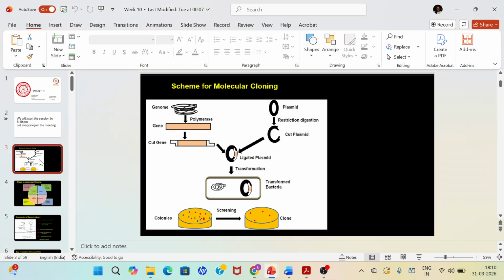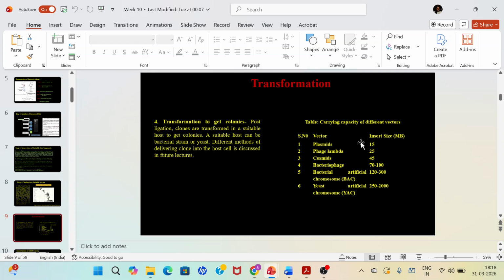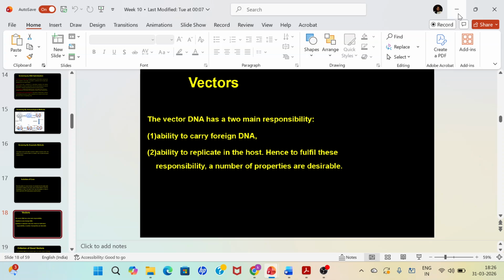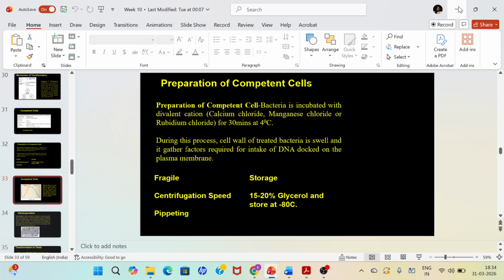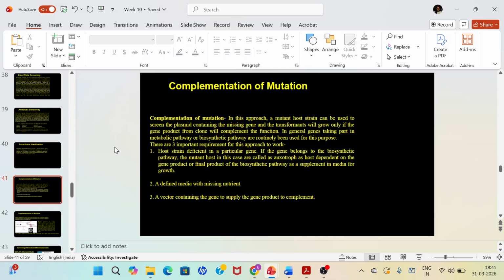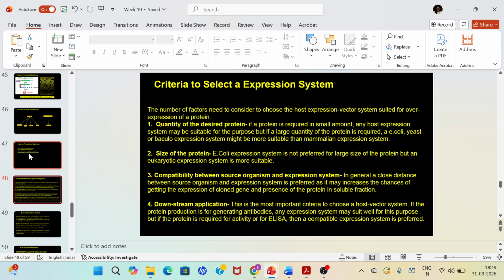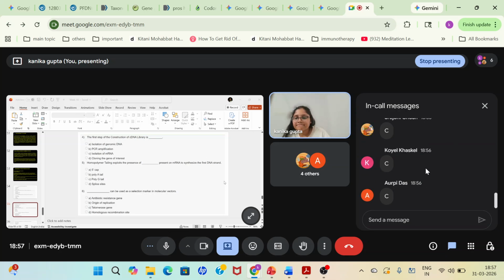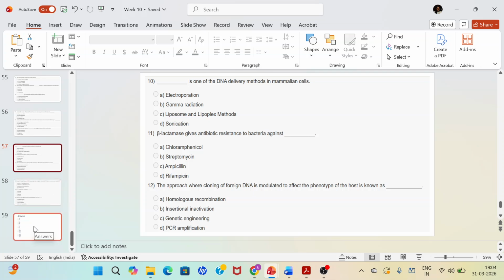week 10 Doubt session for NPTEL course on Molecular Biology held on 31/03/2026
clonning , vectors for clonning, protein expression systems